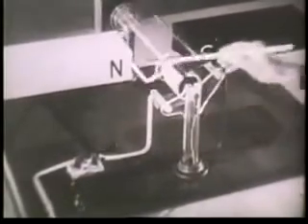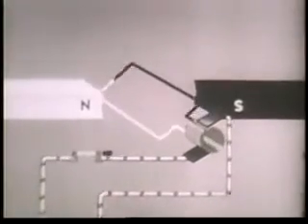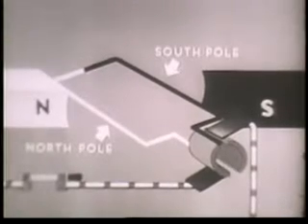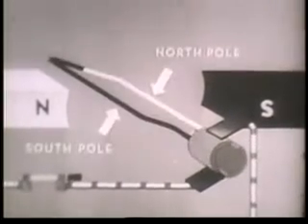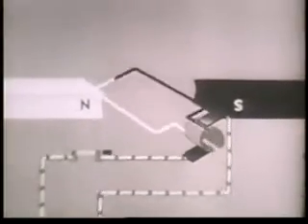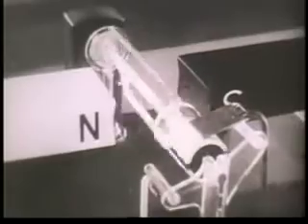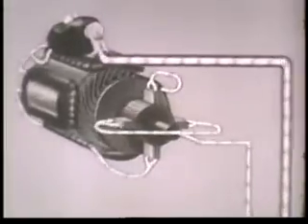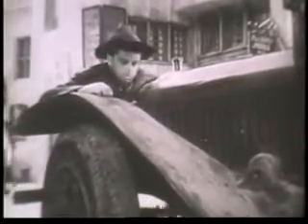PRINCIPLES OF THE DC MOTOR